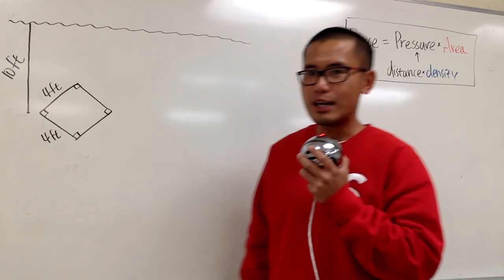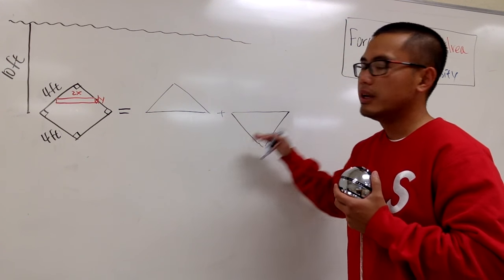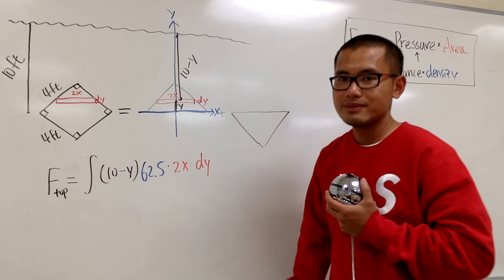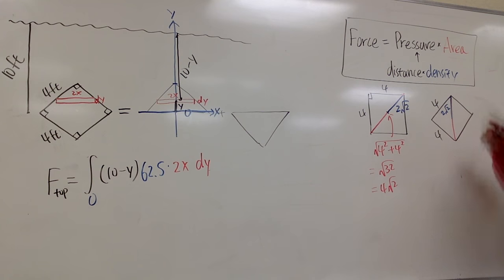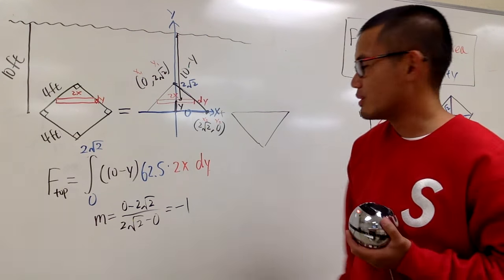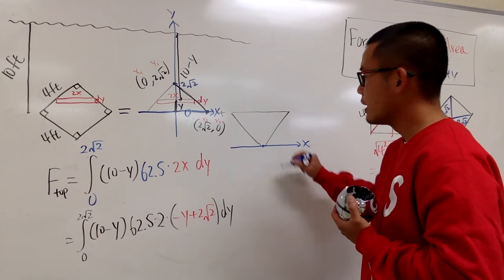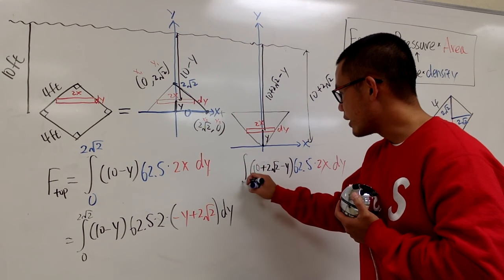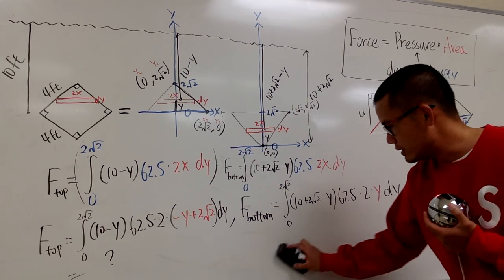Hydrostatic force, diamond square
hydrostatic force, calculus 2